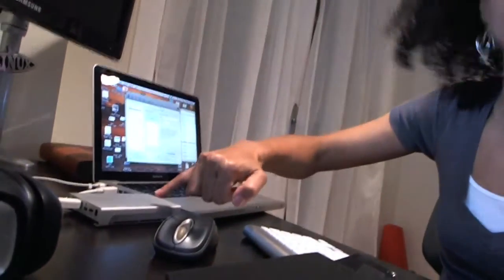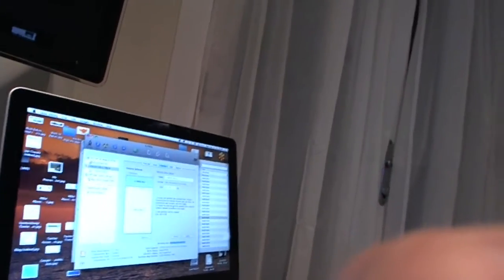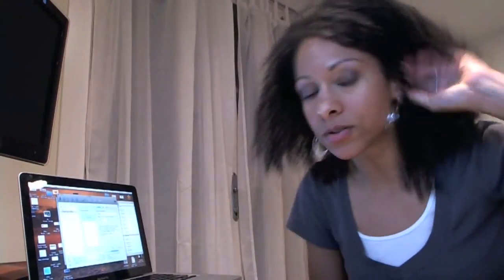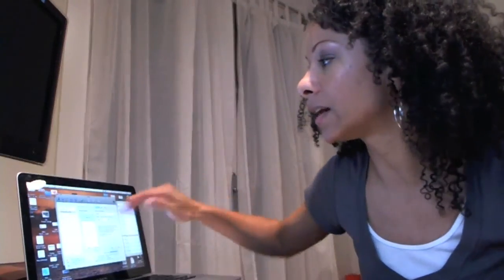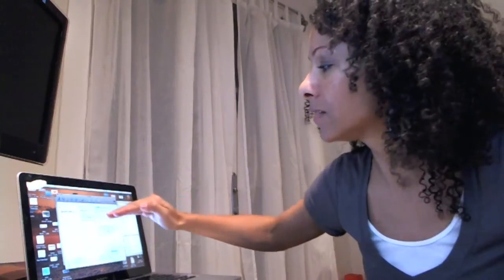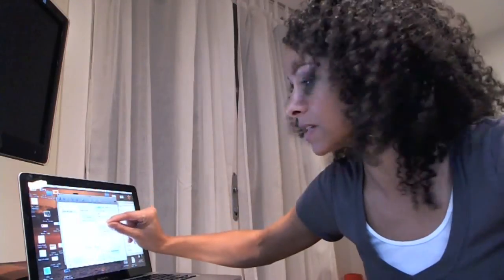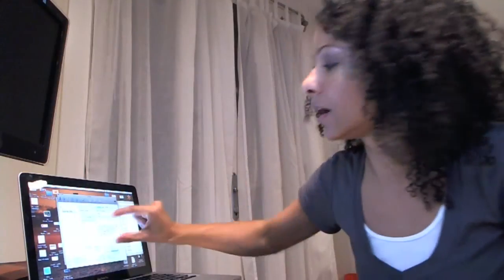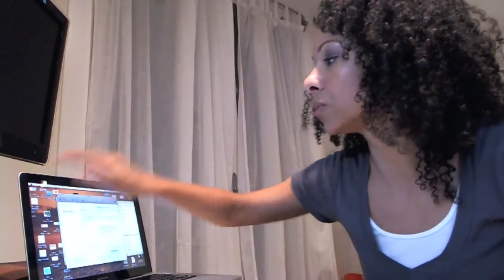How To Partition Your Mac Firewire Drive for Bootable SuperDuper Backup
Here I am creating a backup of my entire Macbook Pro using SuperDuper so I can run a repair against my drive without worrying about ruining anything.

Before this though, I am creating a second partition on the external Firewire drive using the disk utility.  The nice thing with Apple is this sort of functionality has been around for years while with Windows, you had to buy 3rd party applications like Acronis, Norton Ghost or my favorite Terabyte for Windows/DOS.

This could also be called cloning as well.  It's different than a true "backup" because this takes a complete snapshot of your entire drive including the operating systems, the applications and your data.  In the case of OSX, you actually get a bootable image so in case your system dies, you can be up and running in minutes.  This is why I chose to go with SuperDuper instead of Time Machine.  I will continue to use Mozy for my file backups.